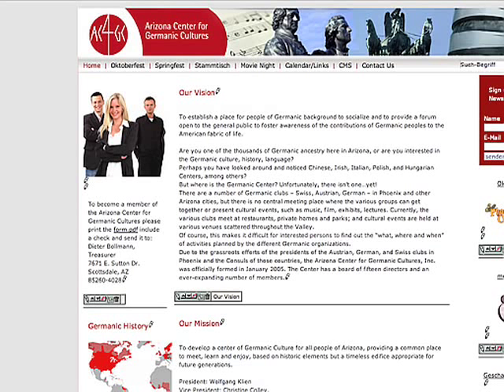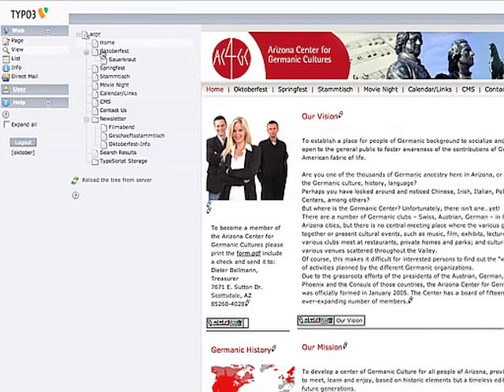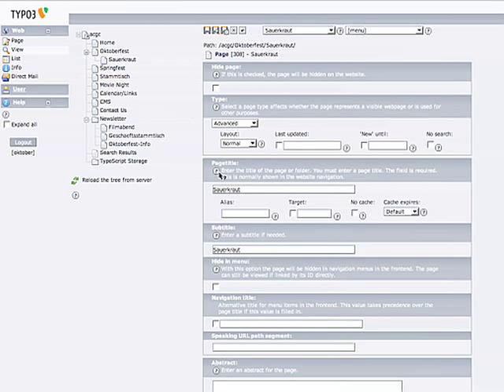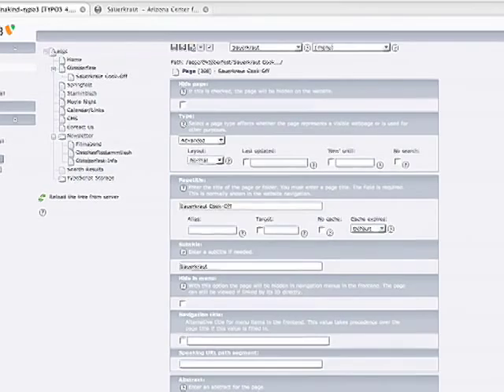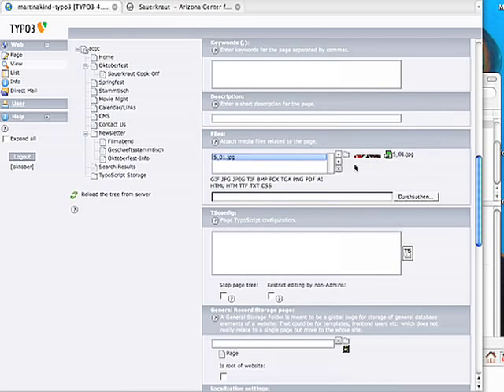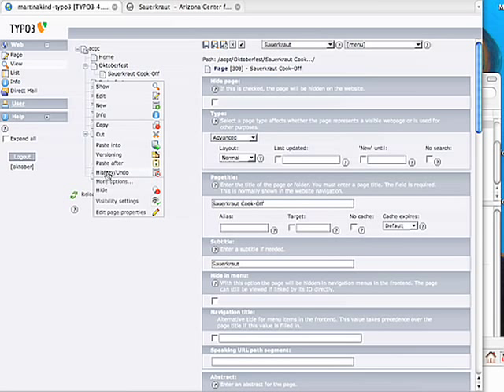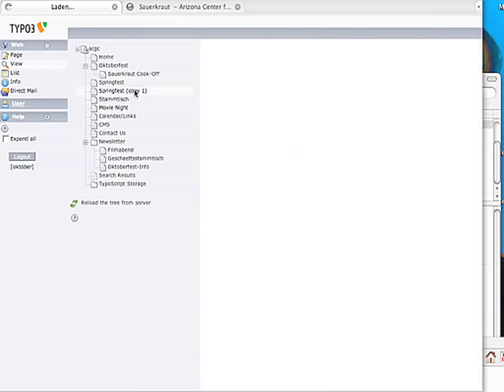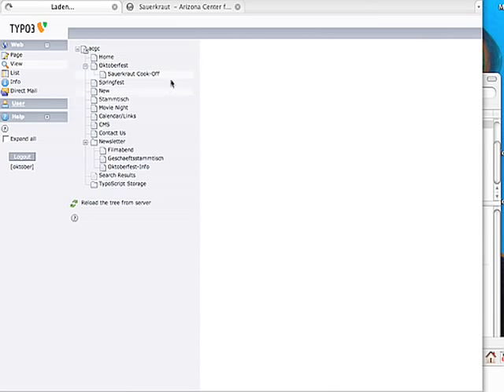Learn how to change the menu in TYPO3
TYPO3 is a non profit content management tool
and AC4GC is a non profit organization.
Learn how to change the menü and keywords on this page.